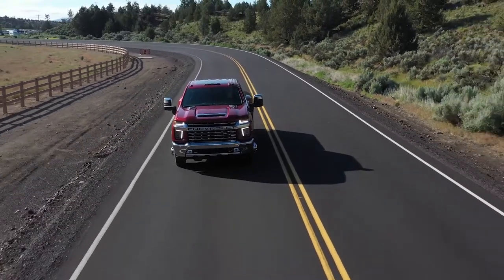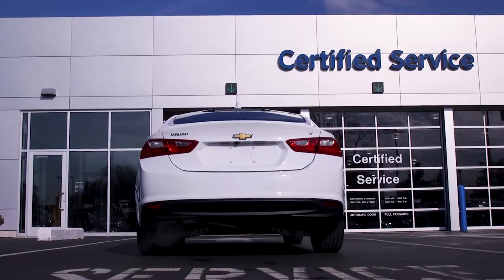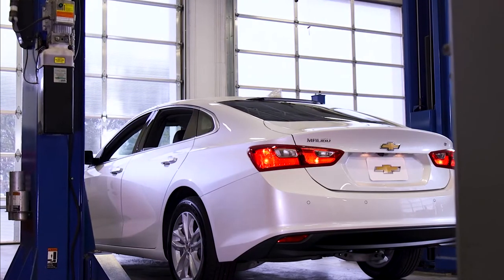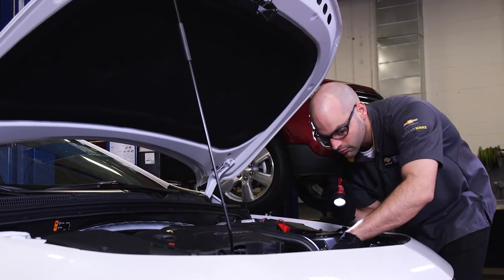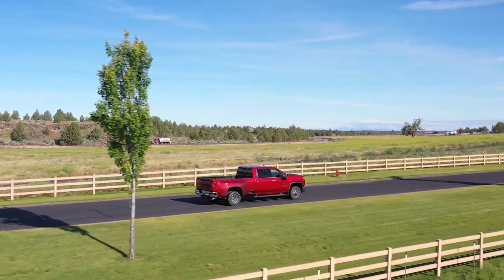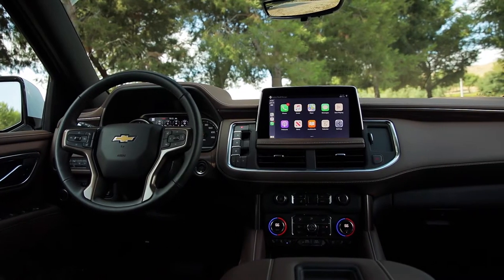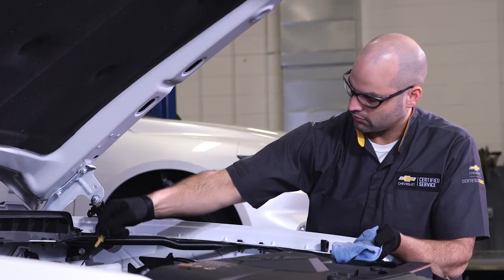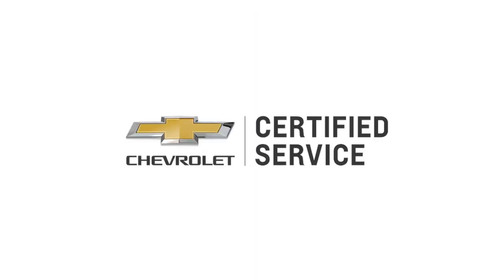Warning Signs | Chevrolet Certified Service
By following the manufacturers-recommended maintenance schedule and heeding the warning signs that your vehicle may need service, you can have added peace of mind while driving.